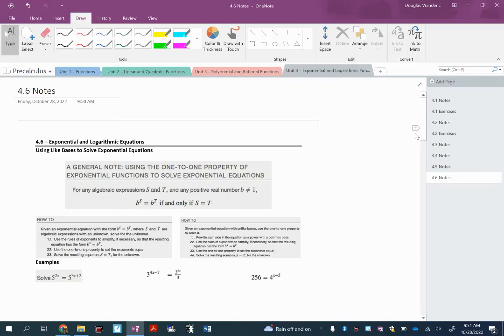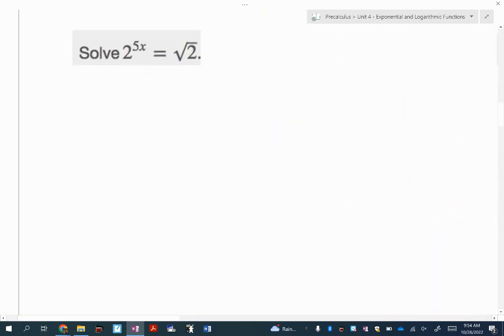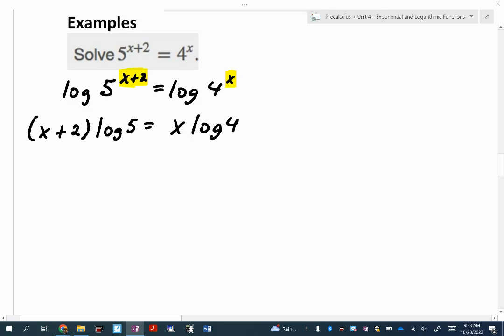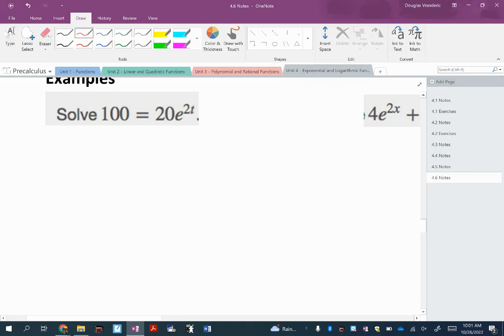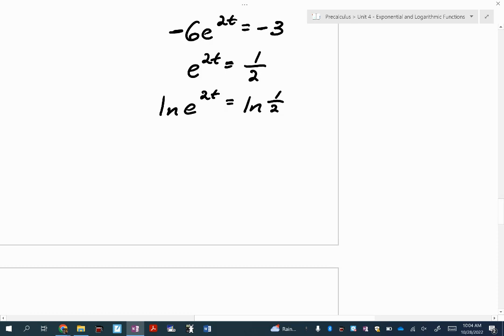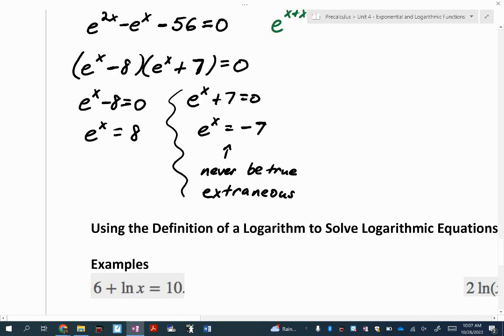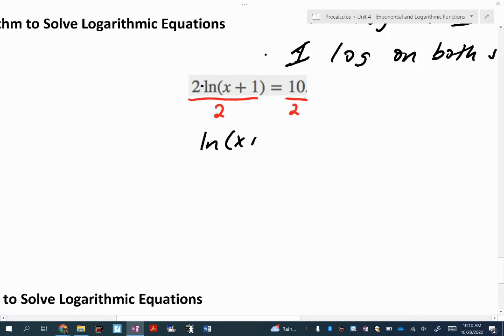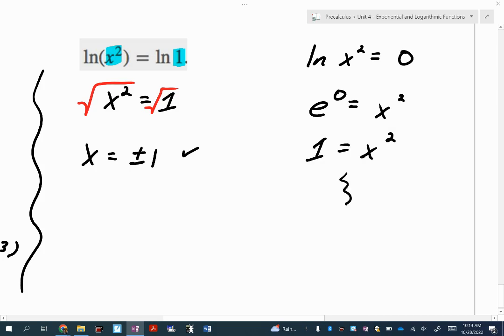4.6 - Exponential and Logarithmic Equations